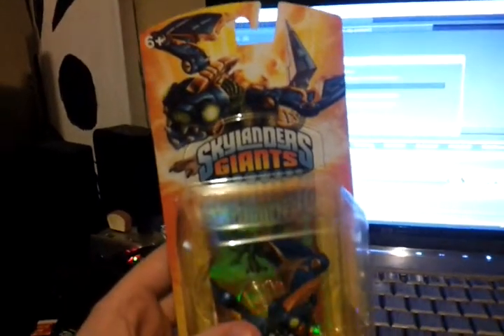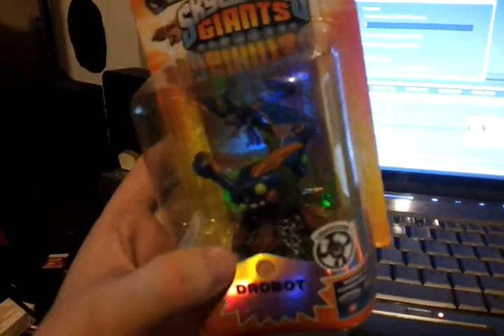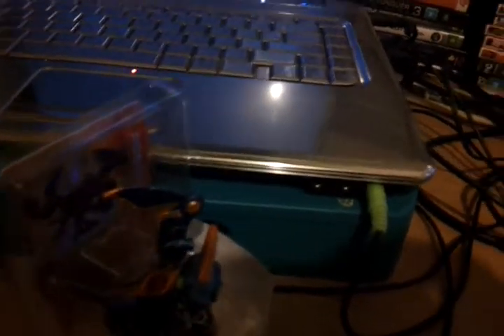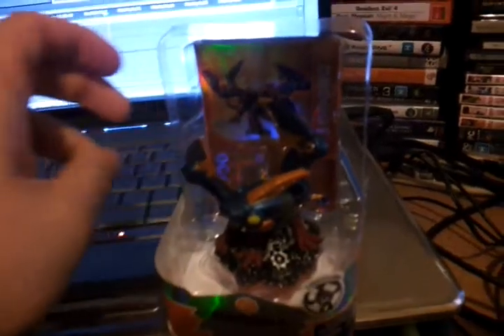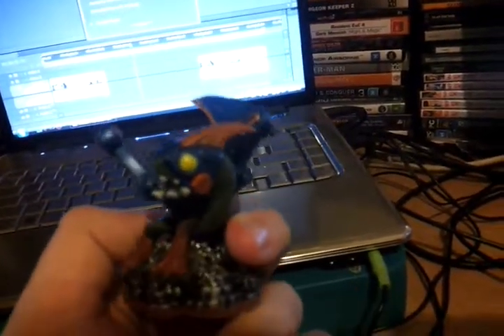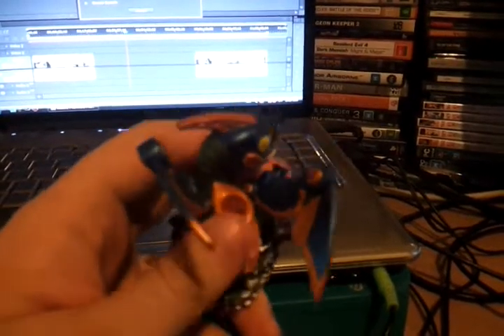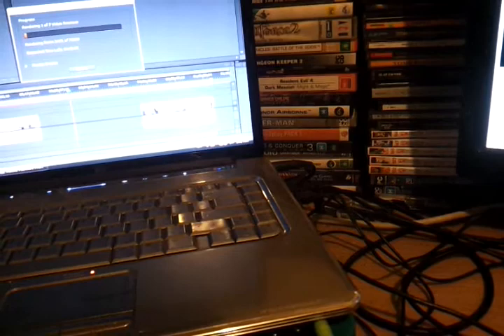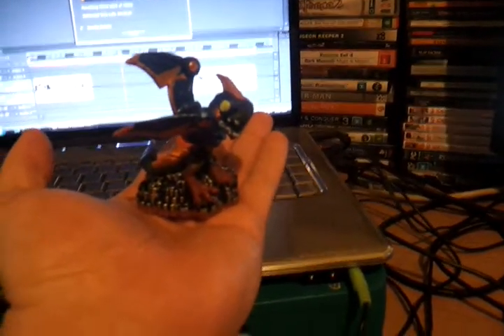Skylanders Giants - Lightcore Drobot Unboxing!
Unboxing Lightcore Drobot :)